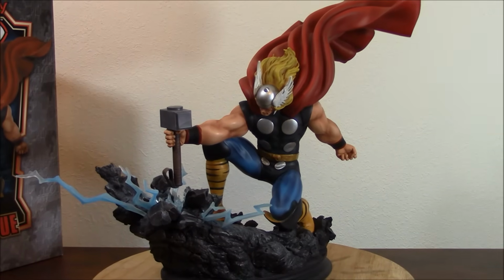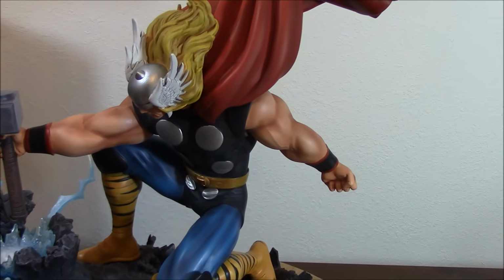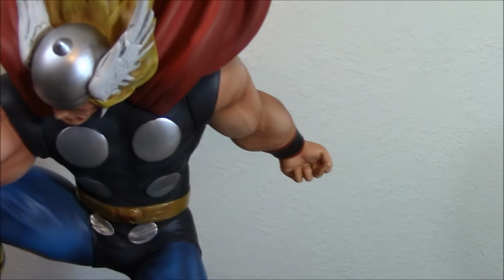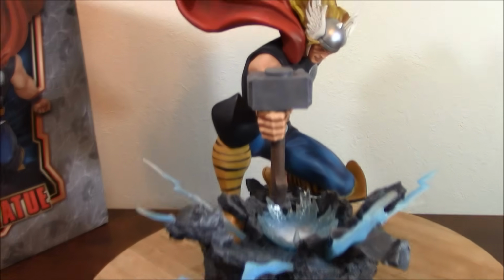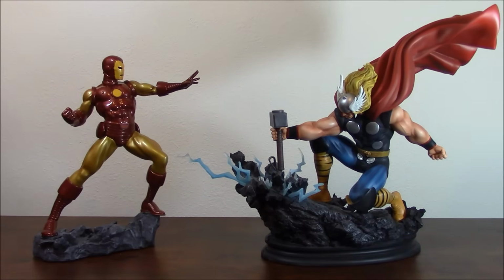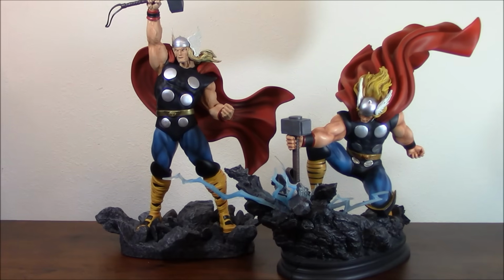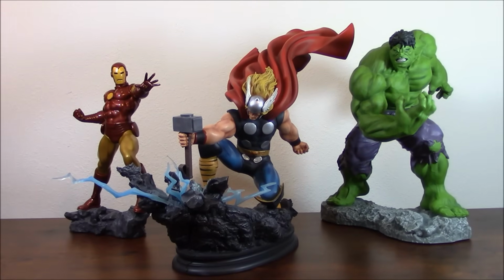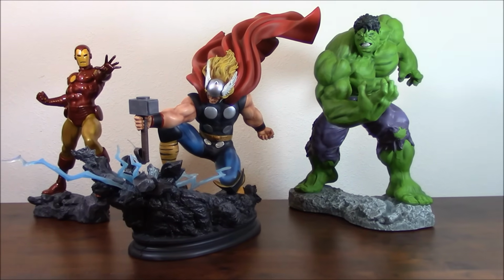The Mighty Thor Strike Down Version By Bowen Designs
A review of the The Mighty Thor Strike Down Version by Bowen Designs. This wonderful statue was sculpted by Randy Bowen and portraits the son of Odin in one of his most iconic poses. The Thunder God packs some serious power with the legendary Mjolnir hammer; so beware, this piece is not for the faint of heart.